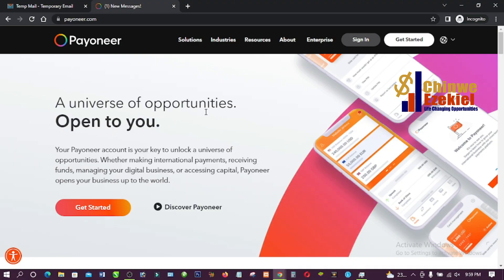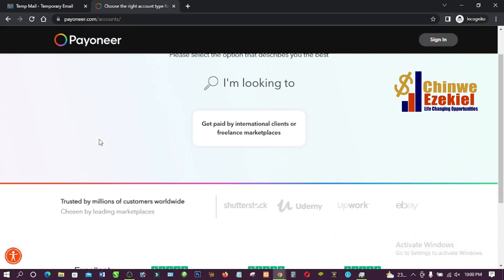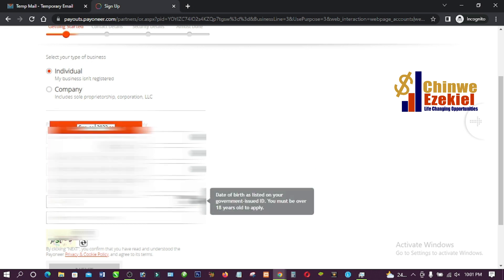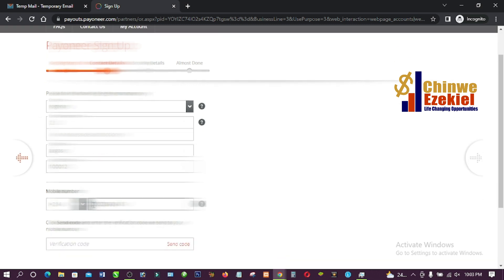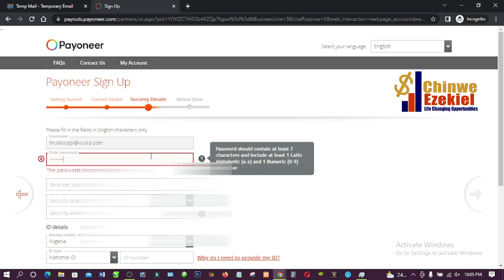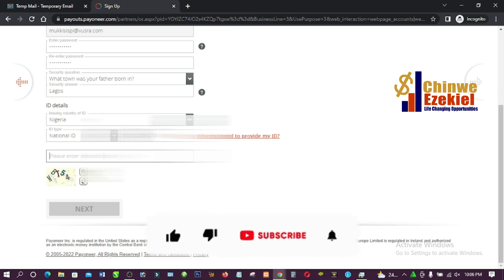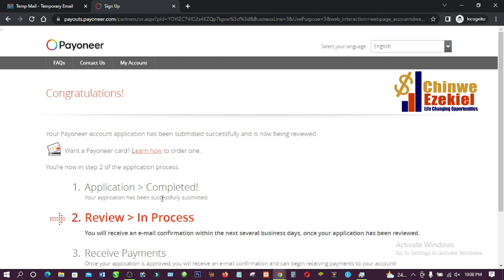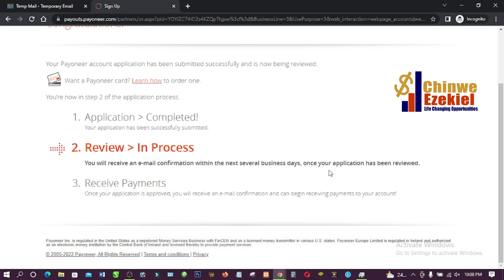How to Create a PAYONEER ACCOUNT in Nigeria | Verify Payoneer Account in Nigeria |Full Tutorial 2024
In this 2024 Payoneer tutorial, I will show you How to Create a Payoneer account in Nigeria and verify a Payoneer account globally that can receive money internationally.

Payoneer is an international payment service that provides you with foreign bank accounts in the US, UK, Canada, Japan, and even in Singapore.

If you are a net-preneur in Nigeria who is finding it difficult to receive your payments from International clients and marketplaces, like Fiverr, Upwork, ClickBank, etc. a Payoneer account will be of help to you.